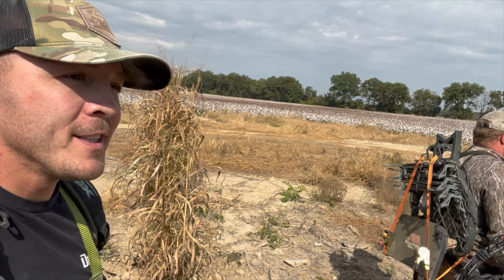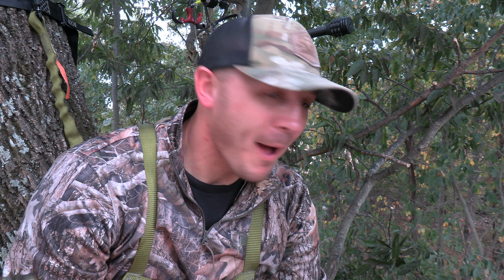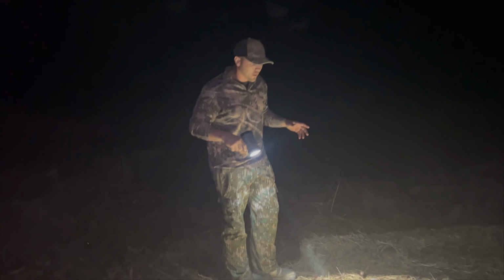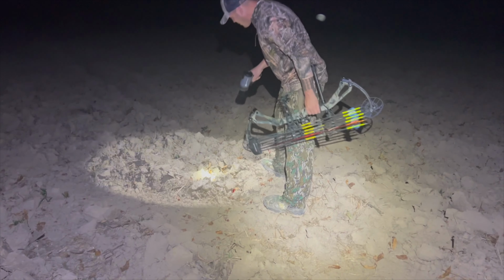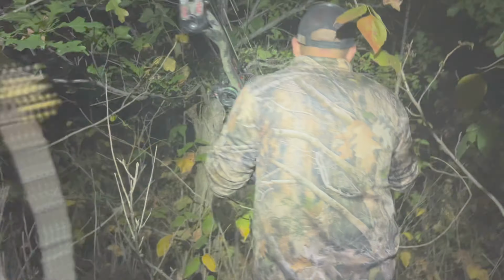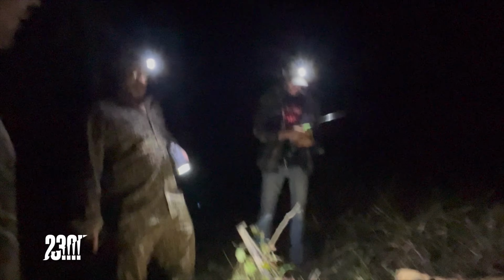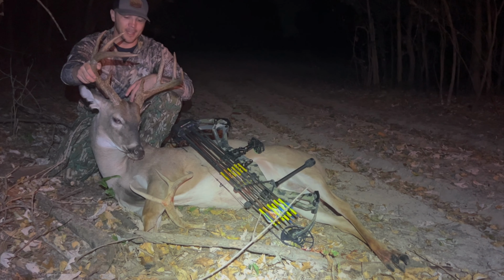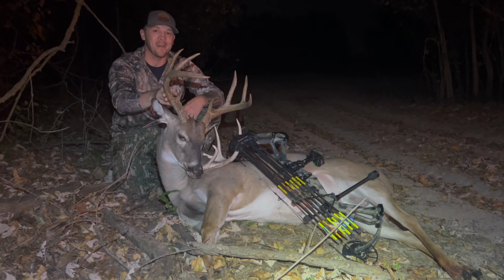Bow Hunting/ Whitetail Buck / Hang & Hunt Success! CAMODUST GIVEAWAY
As I said a few videos ago you’d see us on this new property very soon!  Hunt your land like it’s public land and feed to your advantage.  First ever hang and hunt out of my XOP was a nearly season success!